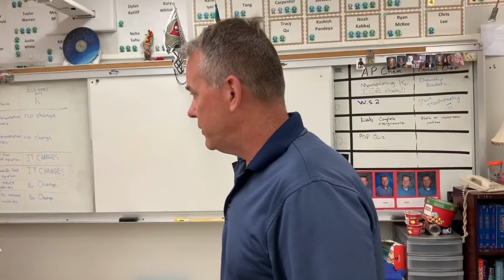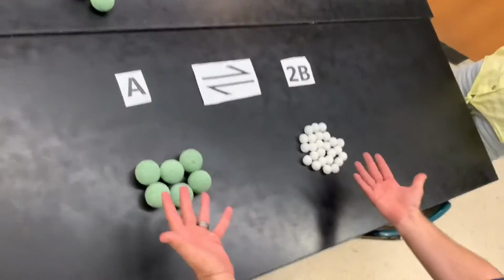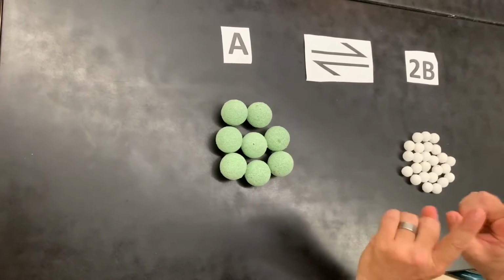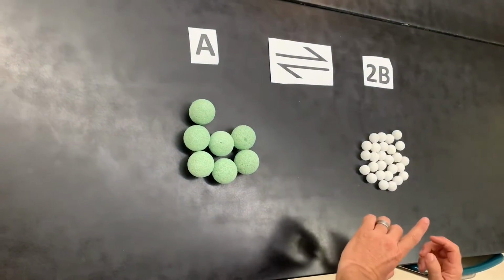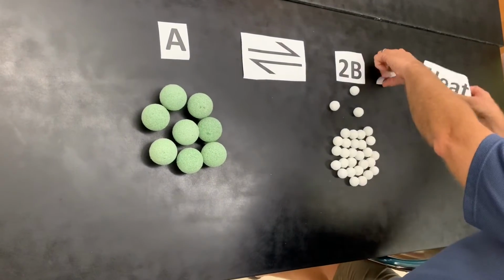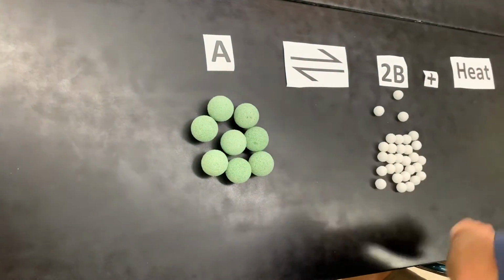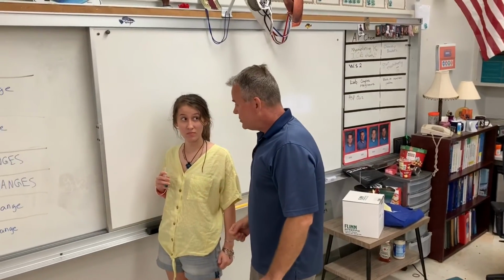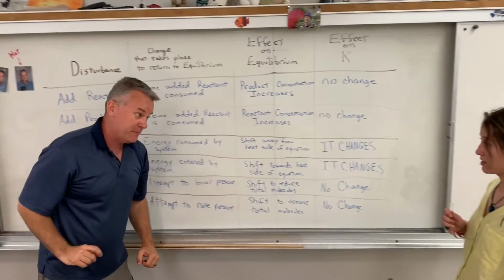Carpenters Le Chatelier's Principle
Video explaining Le Chatelier's Principle for a chemistry class.